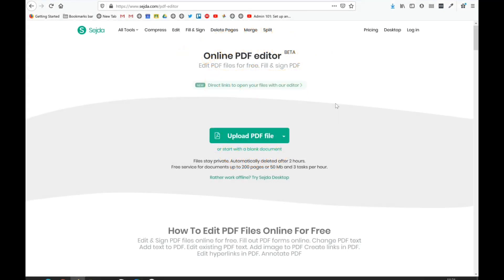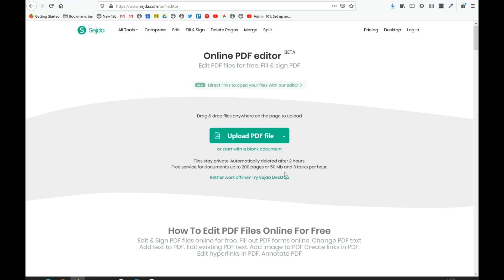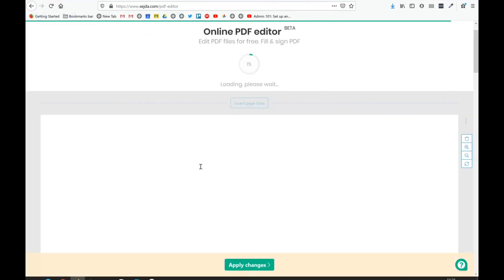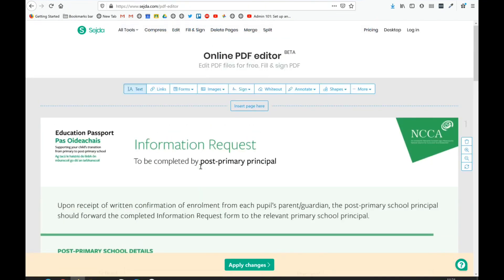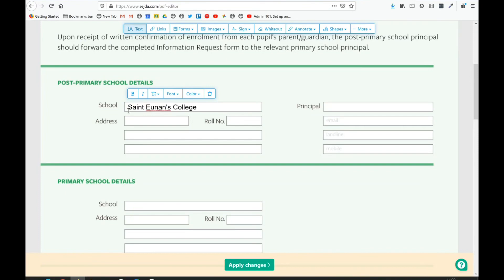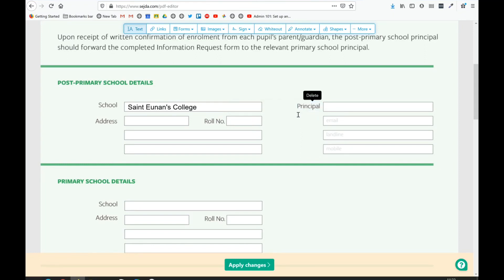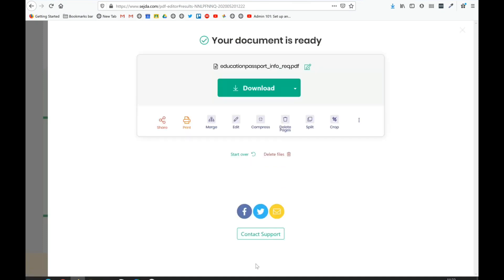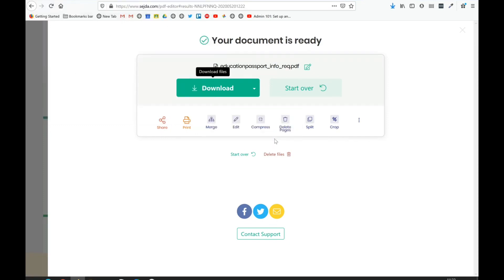Editing PDFs with Sejda online